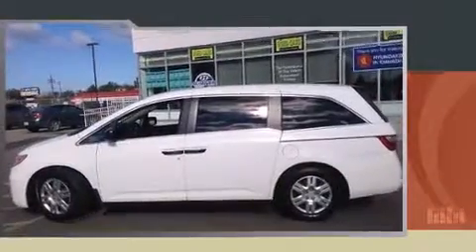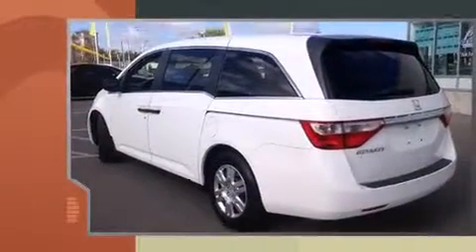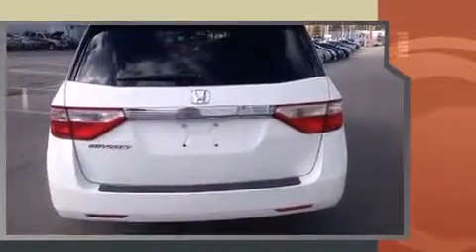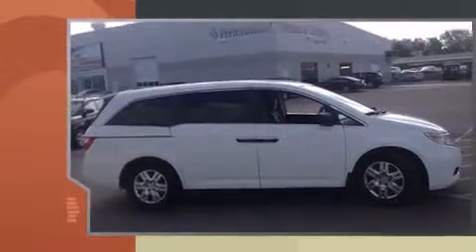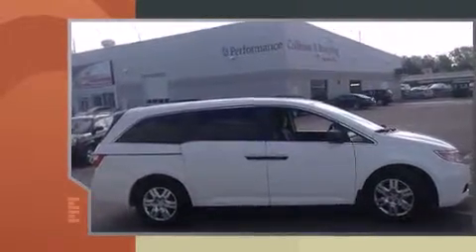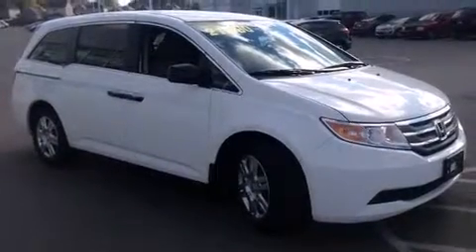2011 Honda Odyssey LX*7 Passenger*Low KM*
Performance Hyundai EQUUS
342 Ontario Street
in ST CATHARINES, ON L2R 5L8

Climb inside the 2011 Honda Odyssey. A 3.5 liter V-6 engine pairs with a sophisticated 5 speed automatic transmission, providing a smooth and predictable driving experience. This model accommodates 7 passengers comfortably, and provides features such as: front and rear reading lights, speed sensitive wipers, front bucket seats, front and rear air conditioning, cruise control, an overhead console, and 1-touch window functionality. Storage solutions are integrated throughout the interior, demonstrating thoughtful attention to detail. Audio features include a CD player with MP3 capability, and 5 speakers, providing excellent sound throughout the cabin. Honda also prioritized safety and security with features such as: dual front impact airbags with occupant sensing airbag, front SIDE impact airbags, traction control, brake assist, anti-whiplash front head restraints, a panic alarm, and 4 wheel disc brakes with ABS. Electronic stability control ensures solid grip atop the road surface, no matter how challenging the driving conditions. We have the vehicle you've been searching for at a price you can afford. Stop by our dealership or give us a call for more information.